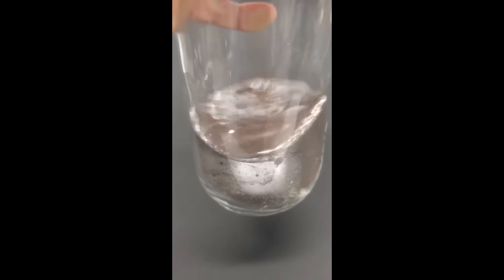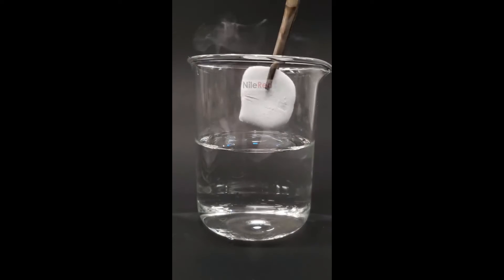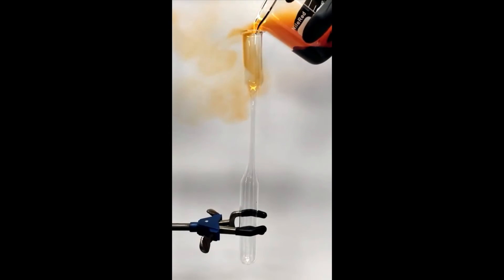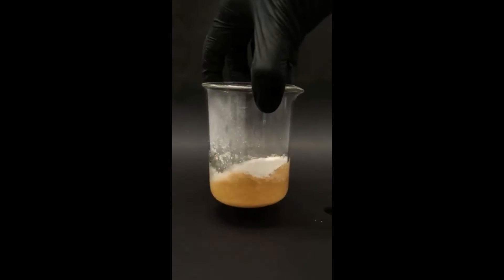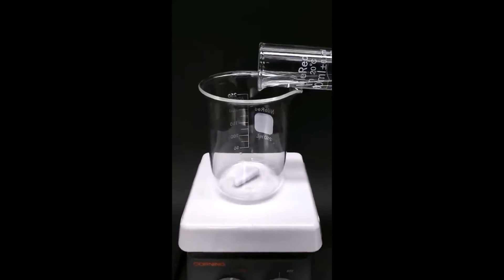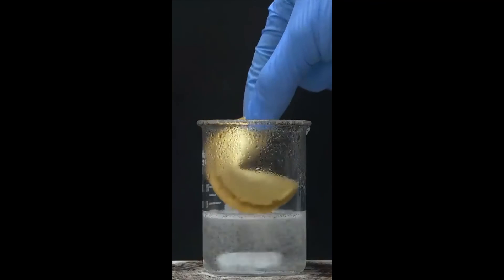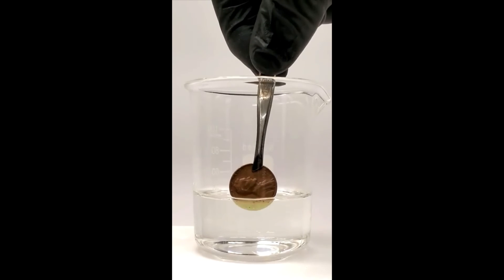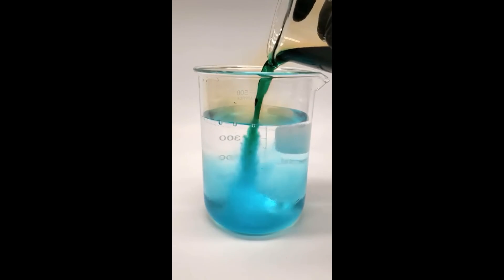Pouring mercury metal into liquid nitrogen. – Cool science experiments!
NileRedShorts Compilation

Source

NileRedShorts